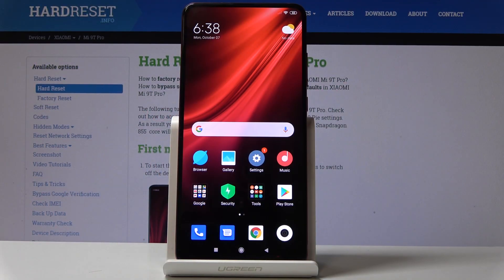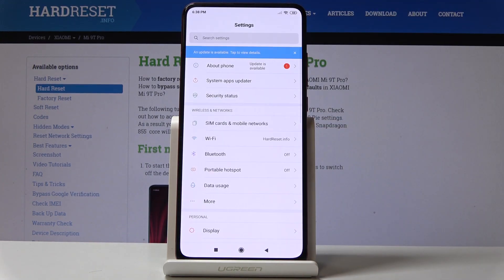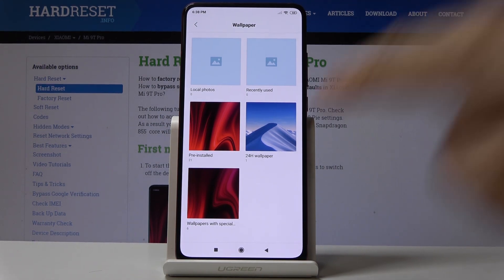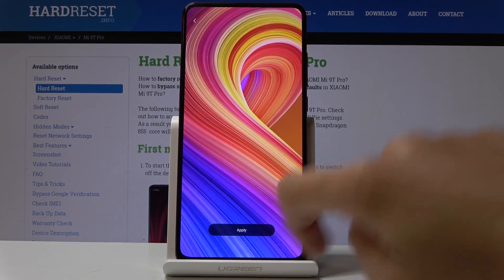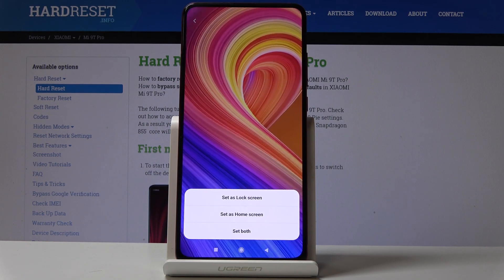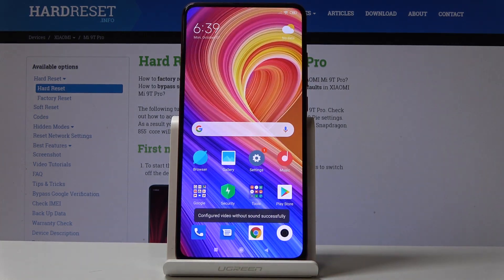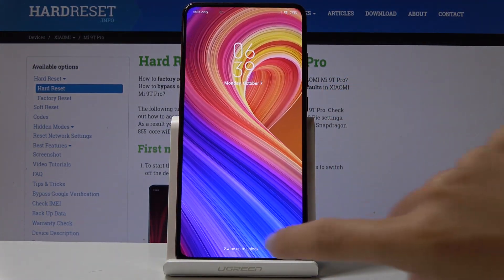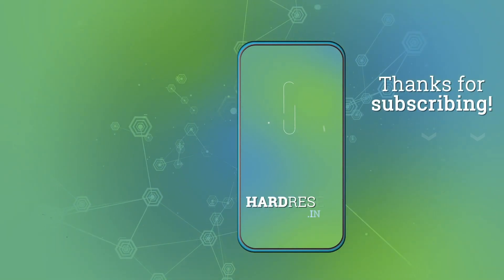How to Change Wallpaper in Xiaomi Mi 9T Pro - Personalize Home Screen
Let’s find out how to change Wallpaper in your Xioami Mi 9T Pro. Make you device unique and unrepeatable. Pick the source that you would like to pick your wallpaper from, select desired picture, decide if it should cover Lock Screen, Home Screen or both of them. Smoothly update your display and enjoy!

How to change Wallpaper in Xioami Mi 9T Pro? How to update Home Screen in Xioami Mi 9T Pro? How to change Lock Screen in Xioami Mi 9T Pro? How to change Desktop in Xioami Mi 9T Pro?